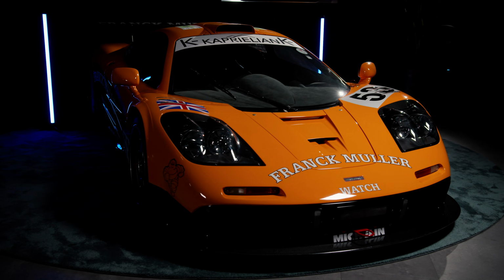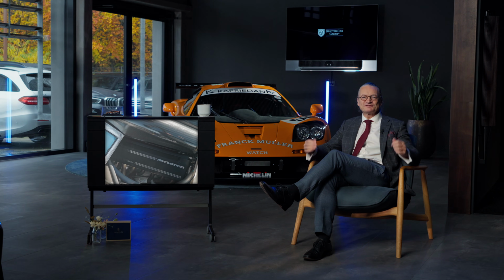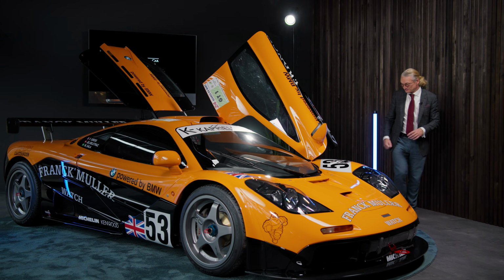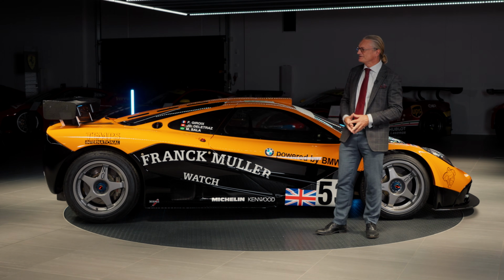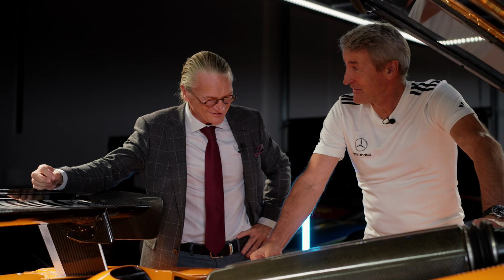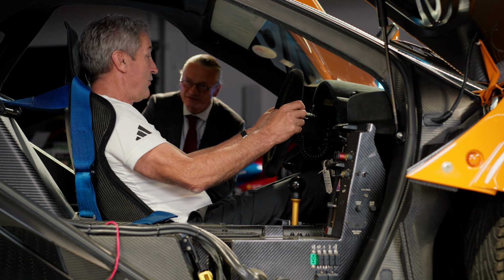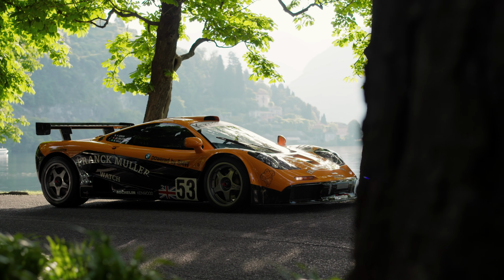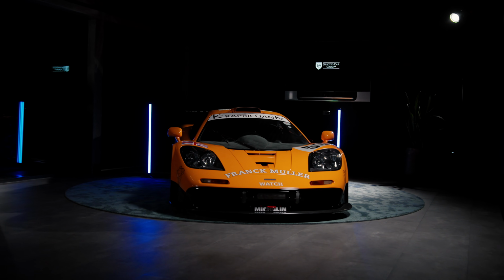The McLaren F1 GTR Mercedes Didn’t Want You to Know About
The McLaren F1 wasn’t meant to race. Despite of this it won Le Mans overall. Why, how and what happened after?

All F1’s are great, and in this film we explore one of the most fascinating examples of them all: McLaren F1 GTR chassis 11R. A sports car born as the purest expression of Gordon Murray’s pursuit of the perfect road car—yet pushed, reshaped, and even chopped apart in the name of development - only to rise again as something truly extraordinary.
From Bruce McLaren’s unrealised road-car dream, to the creation of the F1, to the improbable moment when a comfortable road car beat the world’s fastest prototypes at Le Mans, we trace how the legend began.
And then we dive into 11R itself—its racing career across the world, its rumoured (but is it true?!?) secret life inside Mercedes-Benz, and its remarkable resurrection by McLaren and Lanzante.
Along the way, a very special guest joins us: DTM legend Bernd Schneider, who was directly involved in the car’s mysterious post-race development.

Today, chassis 11R stands as a time capsule of everything the F1 represents: performance, evolution, obsession—and history made tangible.

We also revisit Shmee150’s test drive of 11R, where he experienced firsthand the razor-sharp throttle response, raw BMW V12 power and the surreal feeling of driving a road-legal Le Mans racer.

Is it the greatest modern car ever made? Join Claus Ebberfeld as he unravels the full story behind one of the rarest, most storied McLarens on Earth.

0:00 Introduction
01:37 Ad for Selected Car Investment
01:54 McLarens background and Gordon Murrays obsession og details
05:15 How the ultimate road car became a race winner
06:24 3 issues with the McLaren F1 GTR
08:50 Diving into chasis
10:22 Bernd Schneider reveals the true story of the Mercedes CLK GTR development
19:51 How did chasis 11R end up in the Selected Car Collection
20:45 Shmee150 testdriving the McLaren F1 GTR
23:07 The conclusion